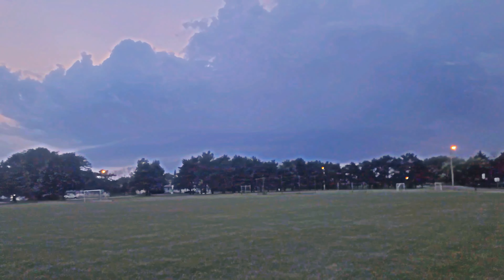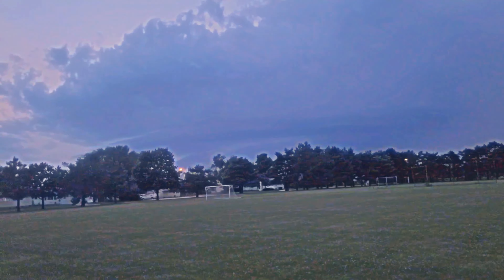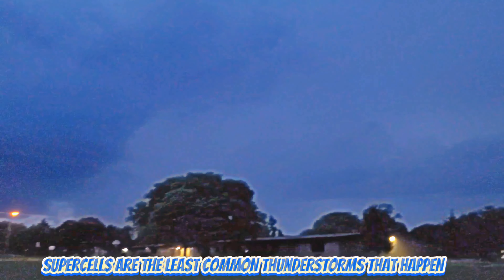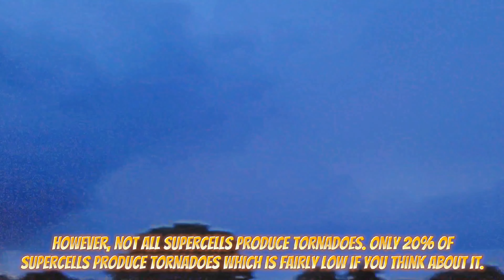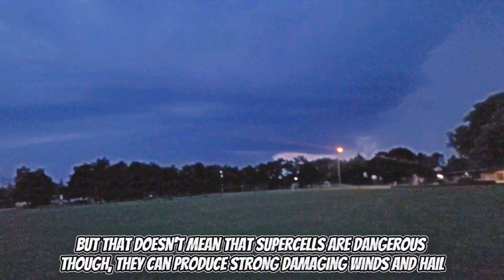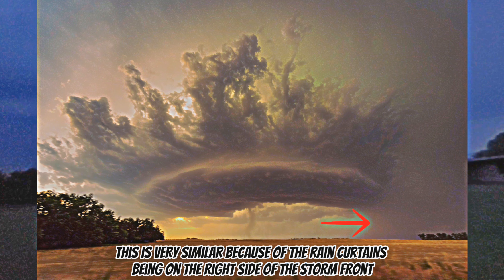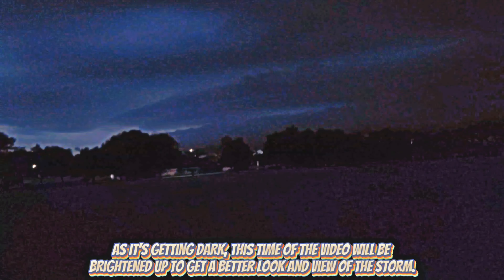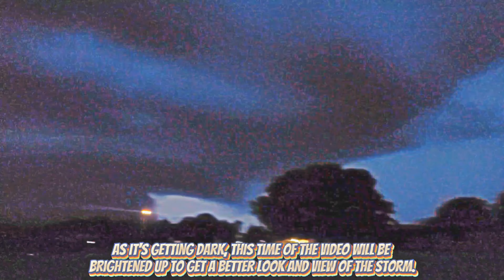Supercell Storm rolls through Sun Prairie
Did this Supercell produce a tornado? The answer is no because as the storm rolls through Sun Prairie, it starts to weaken making the potential for tornadoes very low and unlikely. Remember not all supercells produce tornadoes which is fairly low if you think about it. But that doesn't mean that supercells are dangerous though as they're able bring in strong damaging winds and hail.

Even though this supercell didn't produce a tornado, the Gust front and the storm structure itself made this storm most likely the number 1 storm in the month of July in 2023. Also supercells rarely happen in Wisconsin, but at the same time too this was the first 2nd supercell storm I've seen with my own eyes.